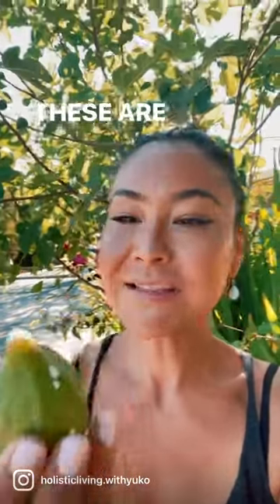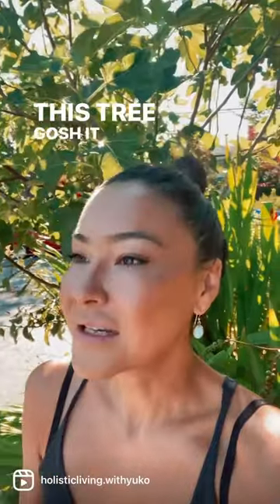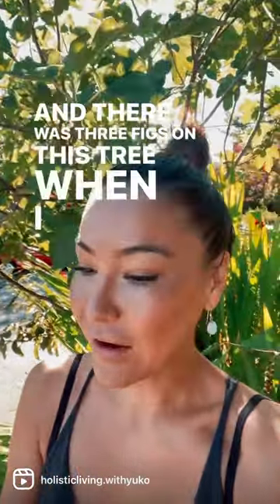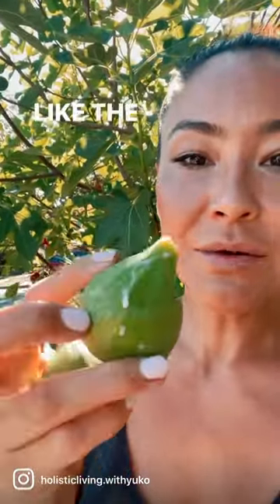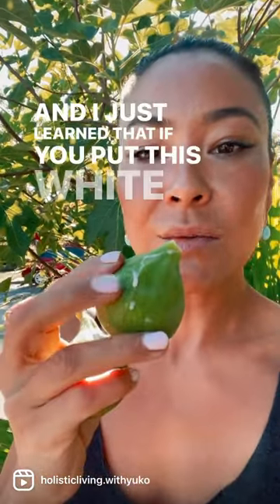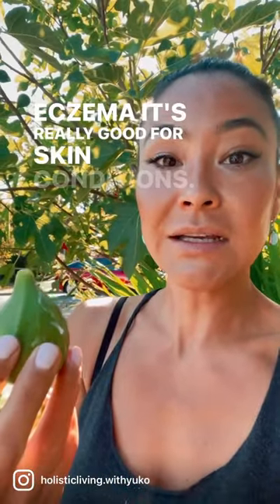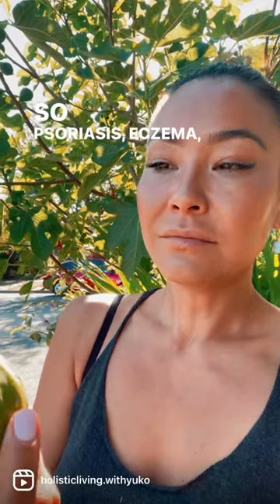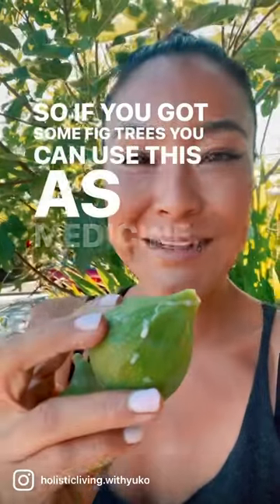Heals warts and skin conditions with figs ! White liquid from figs helps to heal skin conditions